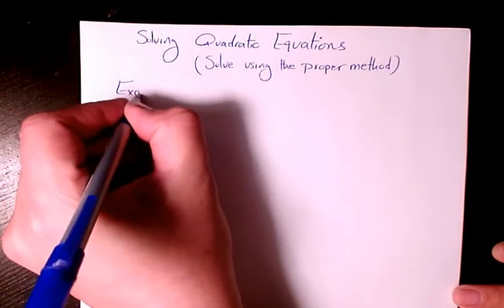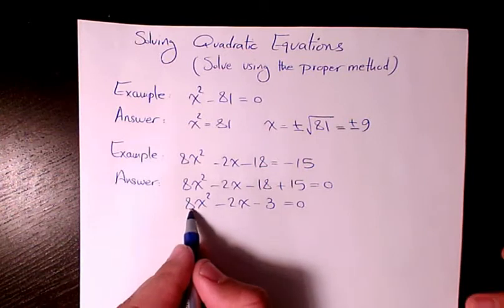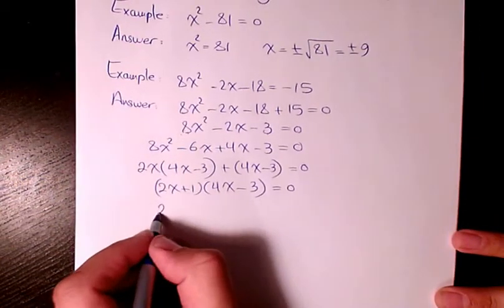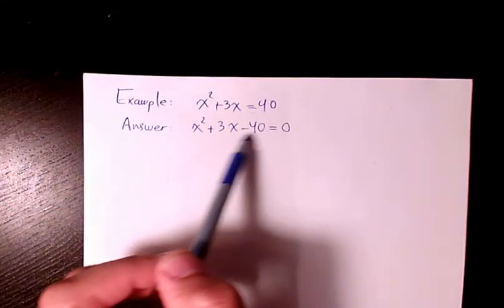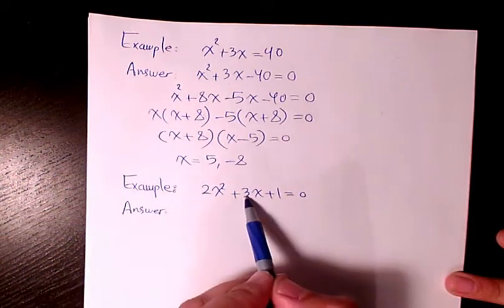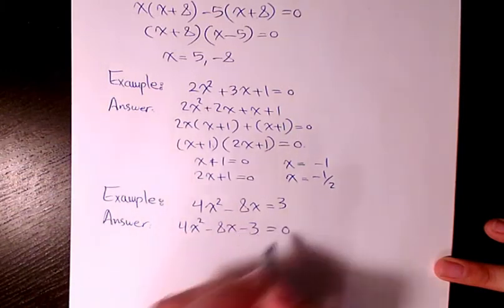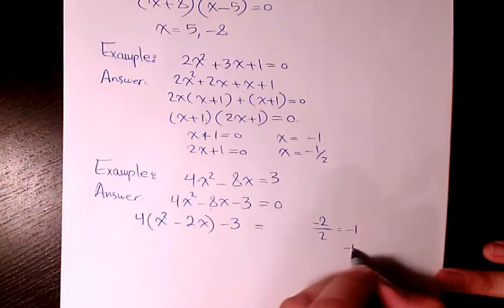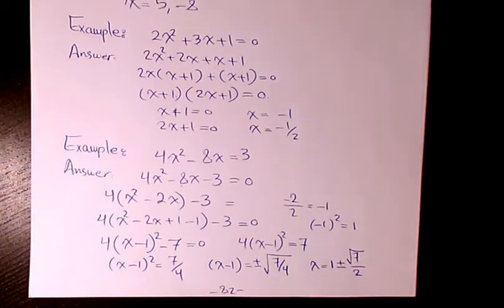Review on solving quadratic equations part 1, How to Solve Quadratic Equations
Naming Ethers - IUPAC Nomenclature With Branching, Organic Chemistry Practice Problems
Dr. Masi